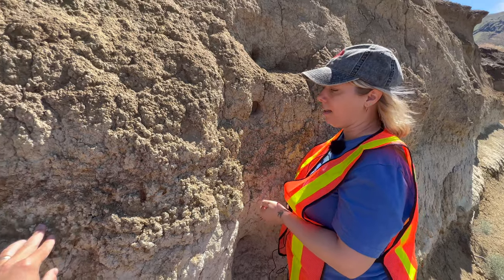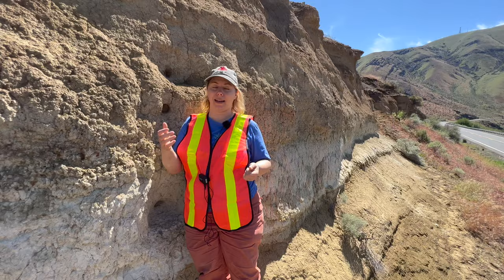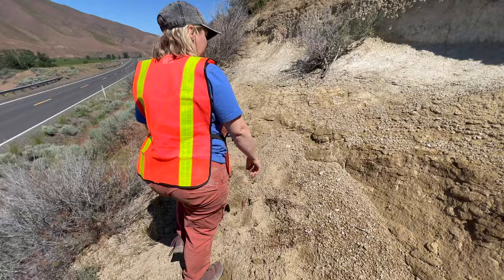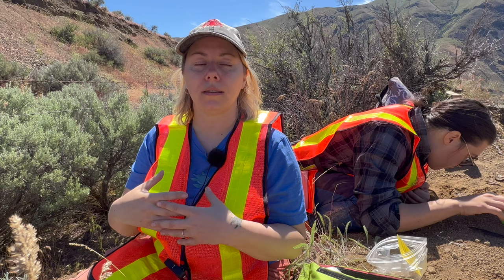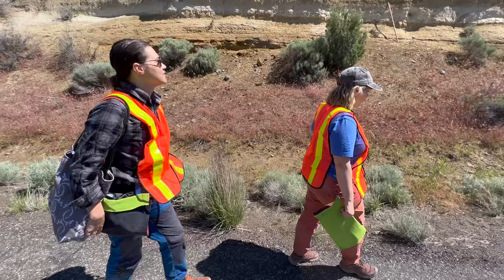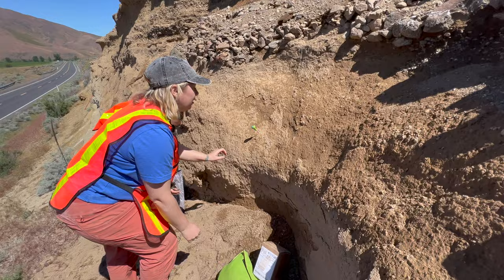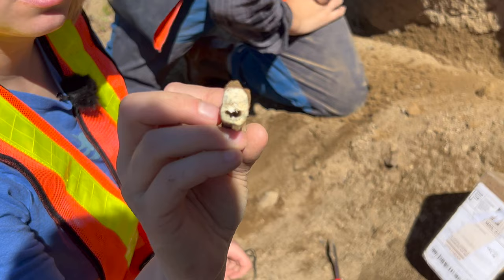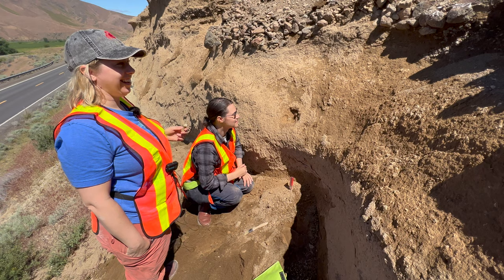Yakima River Canyon Fossils with Meaghan Wetherell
Vertebrate Paleontologist Meaghan Wetherell (U of Arizona) and CWU geology major Sion Bailie doing field work in the Yakima River Canyon.